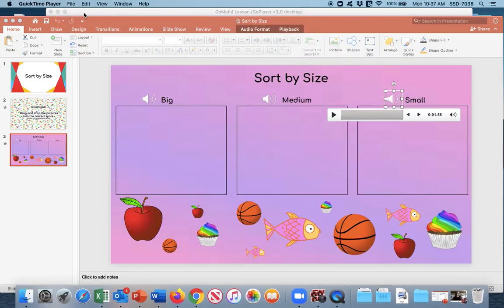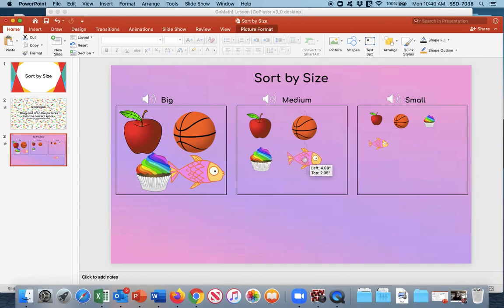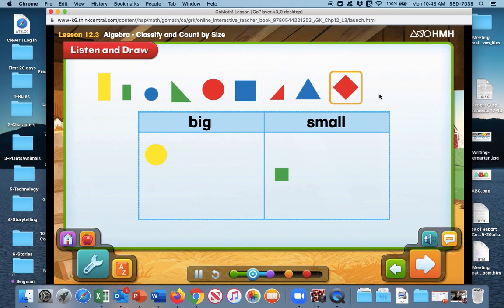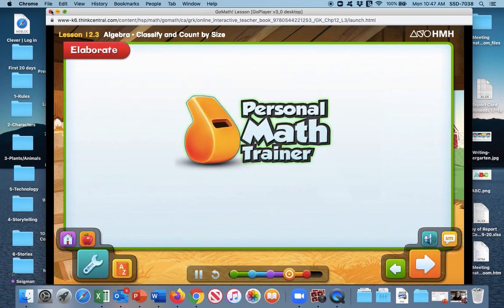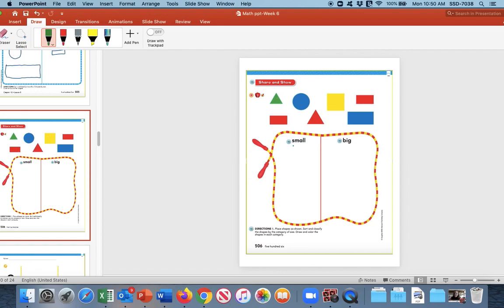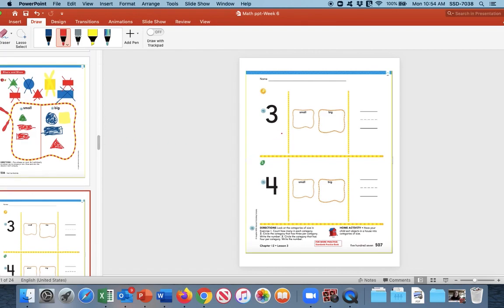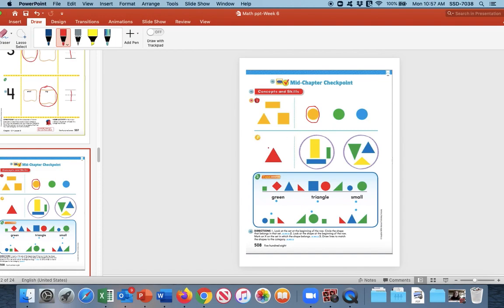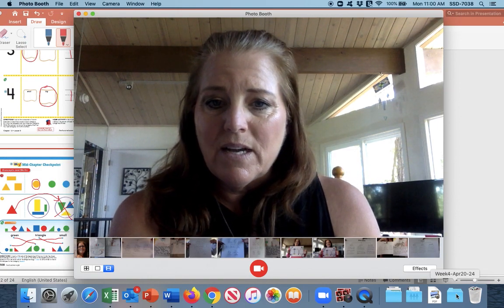Math Lesson3 Wed